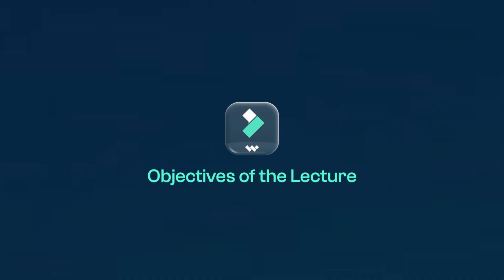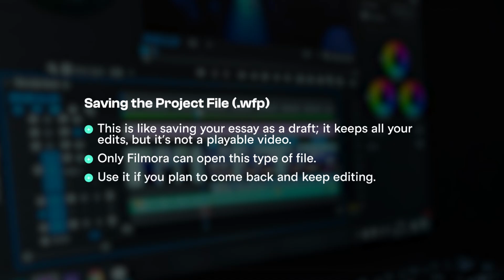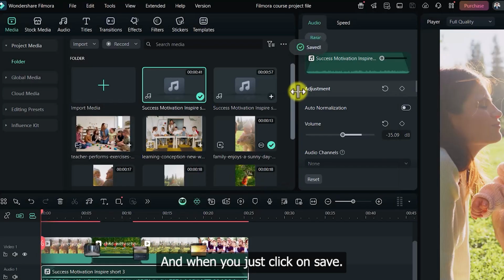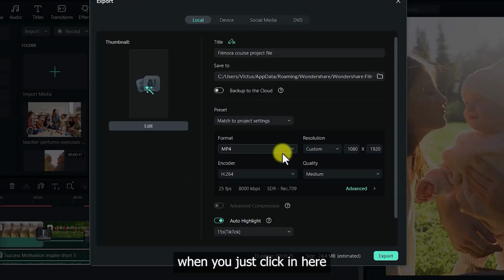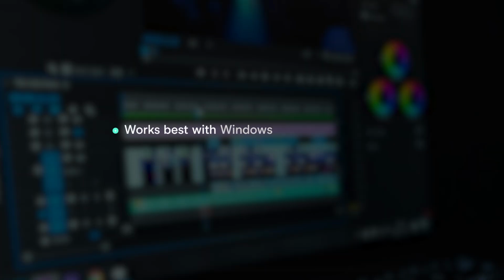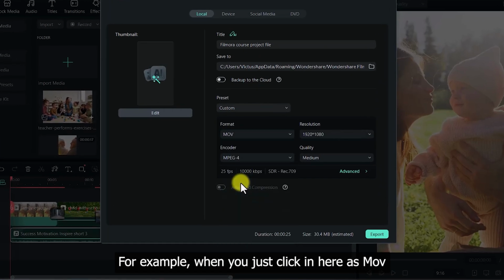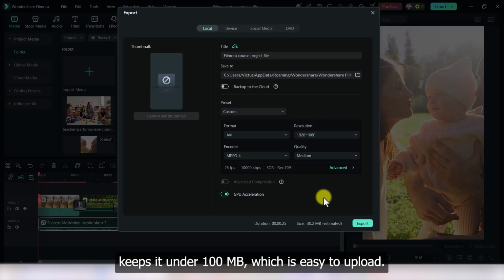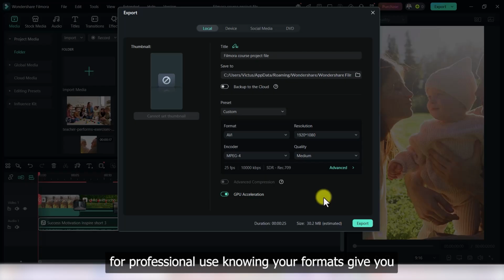Saving Projects in Different File Formats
Ever exported the wrong format and ended up with a giant file or poor quality? In this lecture, you’ll learn how to save and export Filmora projects in the right file type for every use. Understand the difference between saving a project file and exporting a finished video, and find the best formats for YouTube, presentations, or professional submissions.

You’ll learn how to:

Save editable project files (.wfp)

Export to MP4, MOV, WMV, and AVI

Balance file size with video quality

Pick the right format for web, archiving, or live events